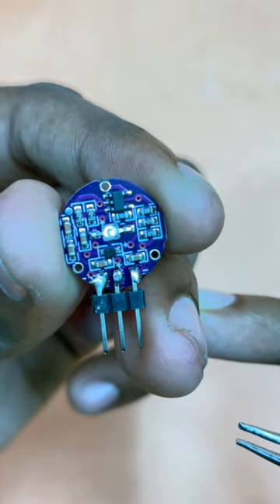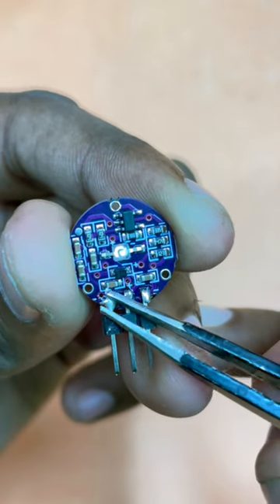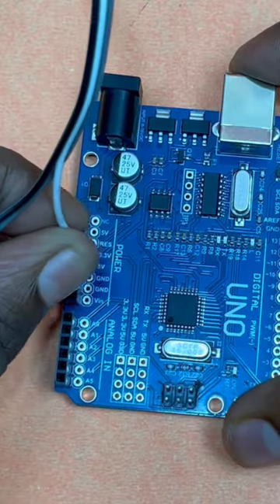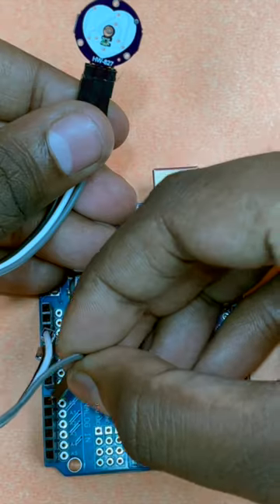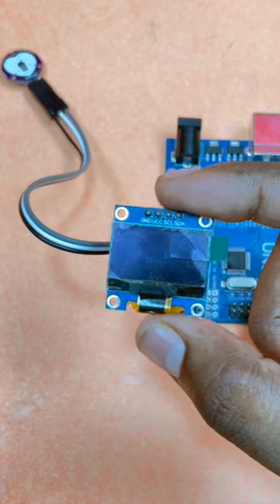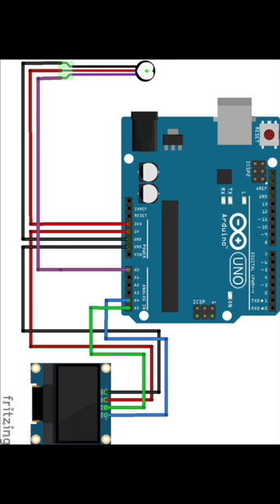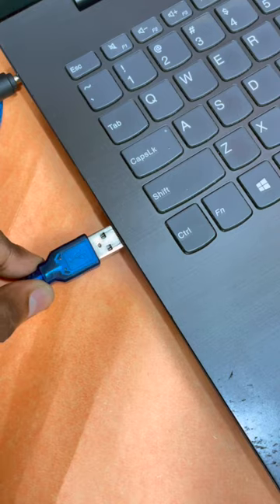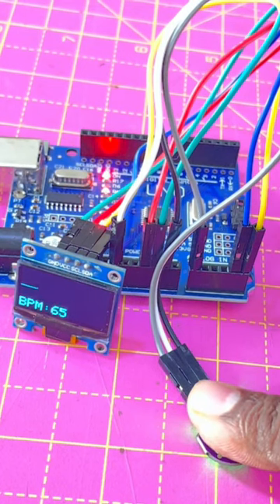Interfacing Heartbeat Sensor with Arduino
Interface a heartbeat sensor with an Arduino to measure live heartbeat of any person.